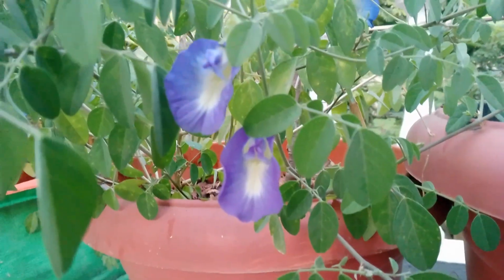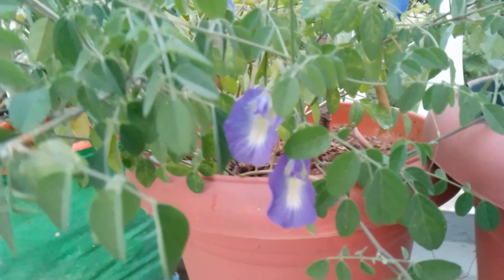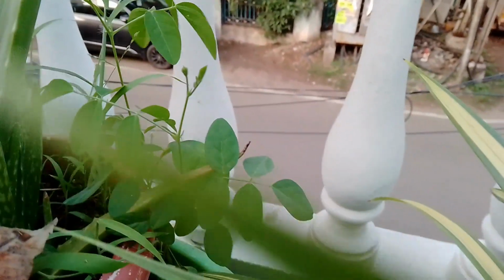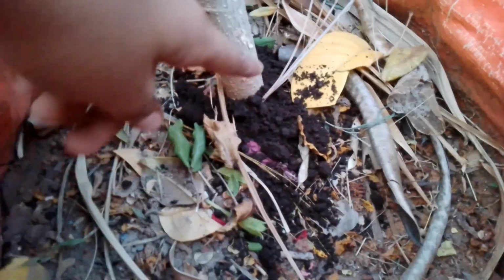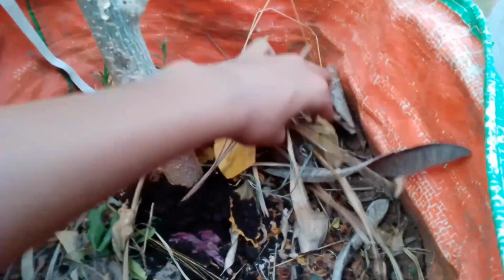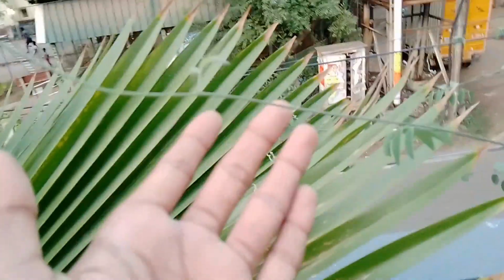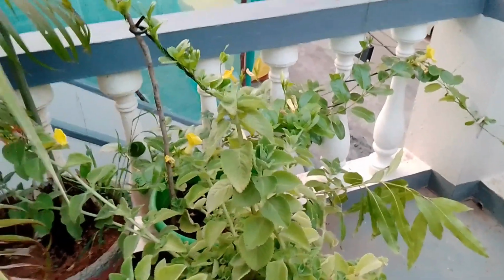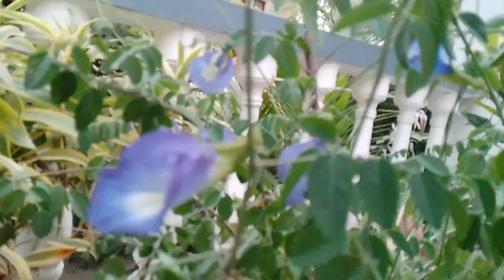Top 5 tips •Butterfly pea plant • Amazing garden series ep7